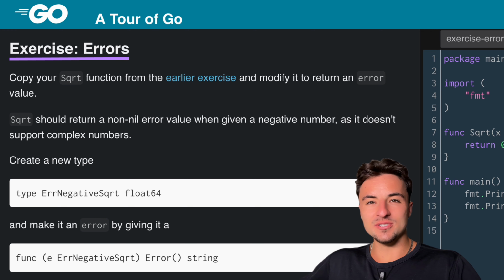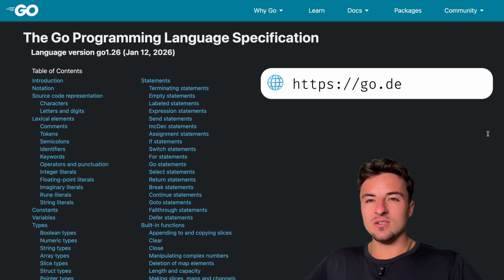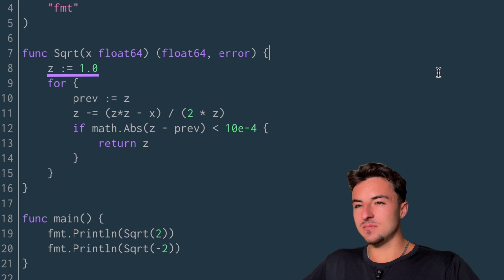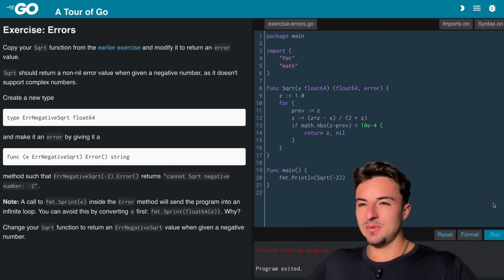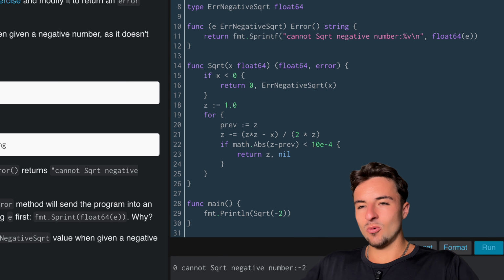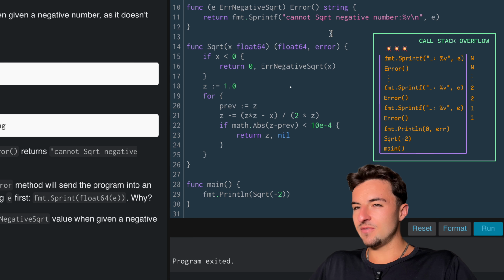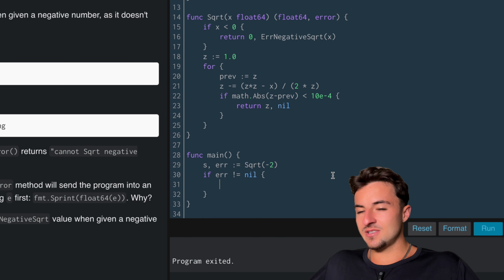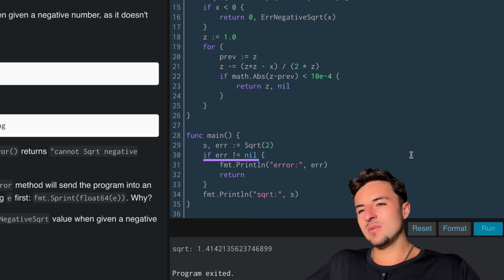A Tour of Go: Errors Exercise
In this video I walk through the solution to the 6th exercise “Errors”
You’ll learn Go concepts like the error interface, creating custom error types,
and idiomatic error handling in Go.

Timestamps:
00:00 Intro
00:25 Exercise description
00:46 Starter code
01:38 Implementation
03:49 Call stack overflow
04:42 Error handling in Go